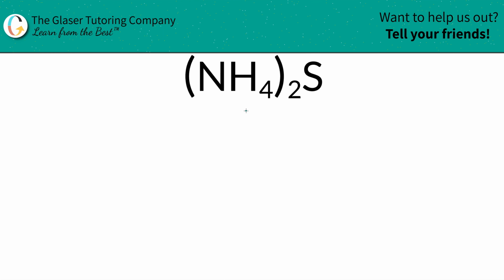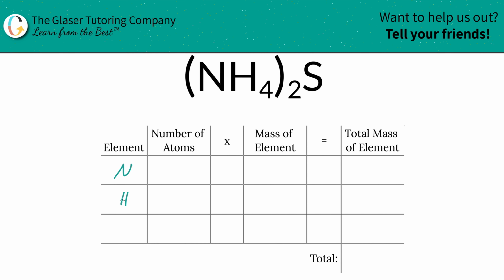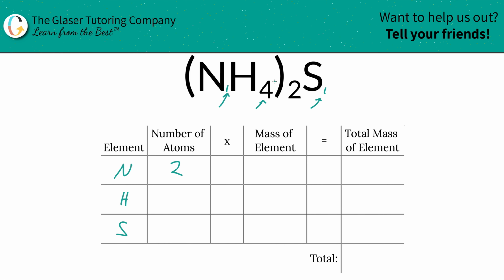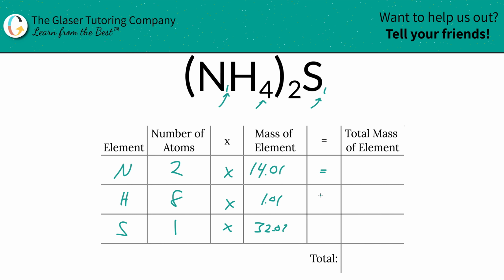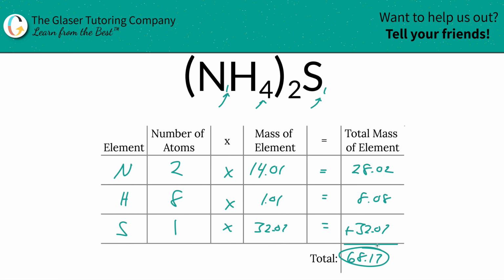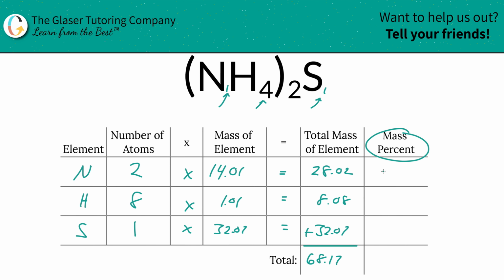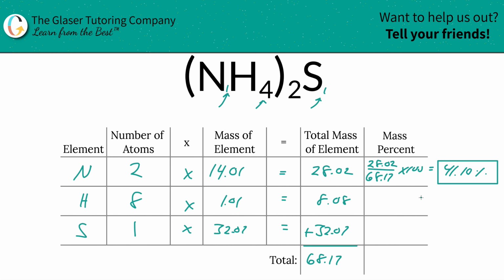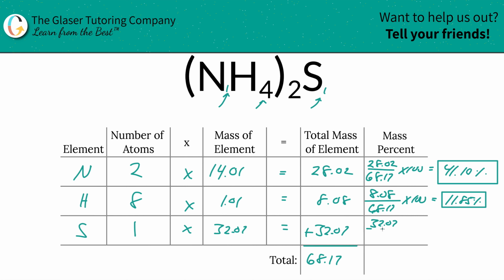How to find the percent composition of (NH4)2S (Ammonium Sulfide)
Calculate the percent composition of the following:
(NH4)2S (Ammonium Sulfide)